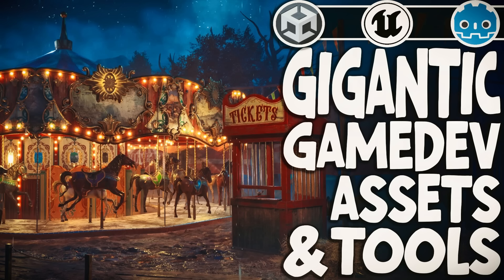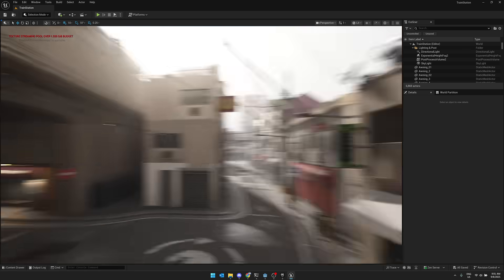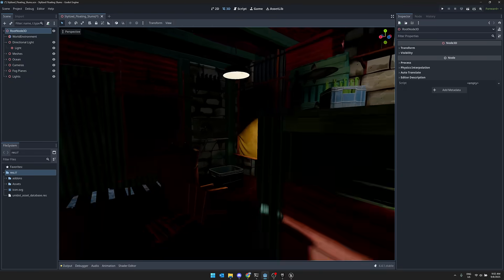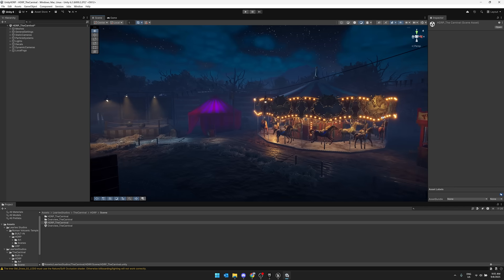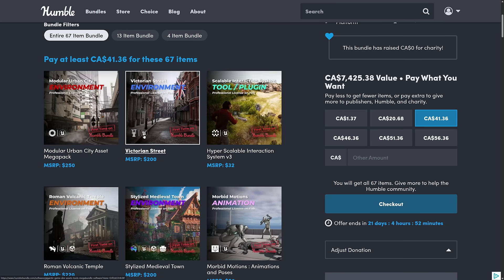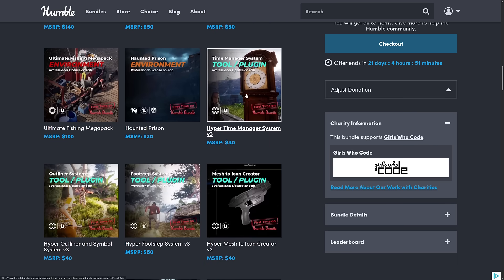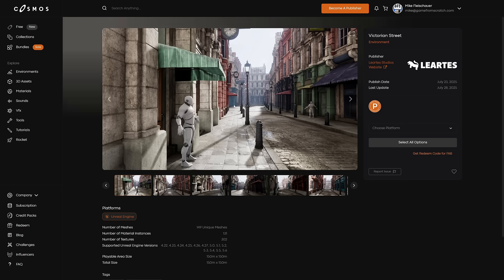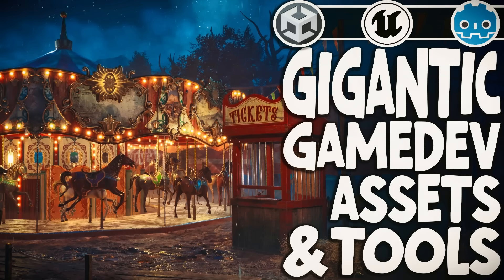The GIGANTIC Game Dev Assets & Tools MegaBundle - Unreal :: Unity :: Godot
The GIGANTIC Game Dev Assets & Tools MegaBundle likes up to it's name, its gigantic, with game dev assets for Unreal Engine, Unity and the Godot game engine (in that order).  Of course, you can easily export from one engine to the other if you need, check out the guides below.

*Other Unreal Engine Bundles on Gumroad*

*New Unreal to Godot Convertor*

Using links above helps support GFS (and thanks so much if you do!).